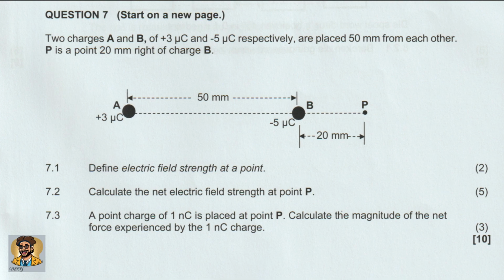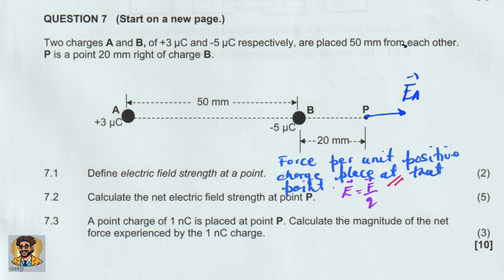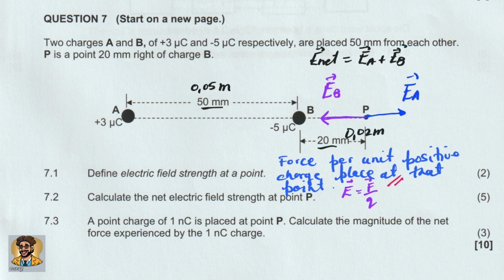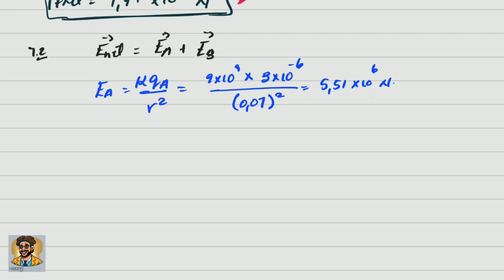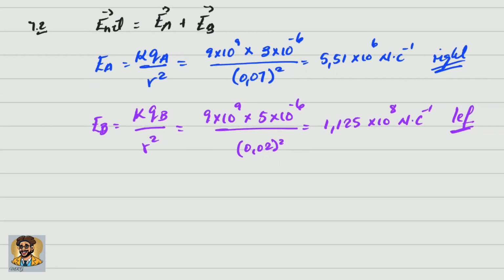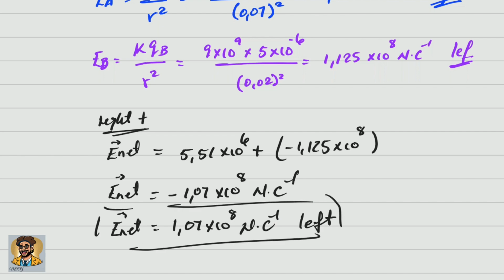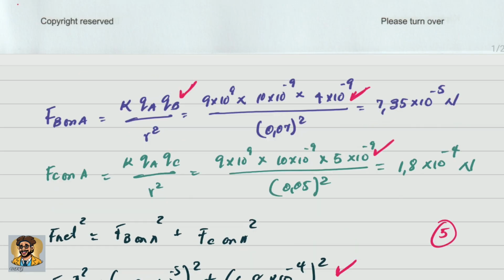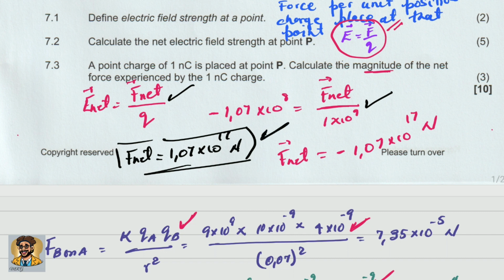Question on electrostatics Grades 11 & 12. Question 7, June 2023. NCP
In this video we are going to answer a question about electrostatics. This was question 7 from the June examination done in the Northern Cape Province in 2023.